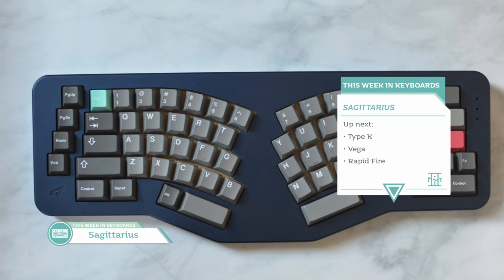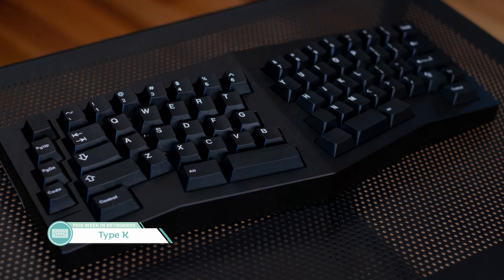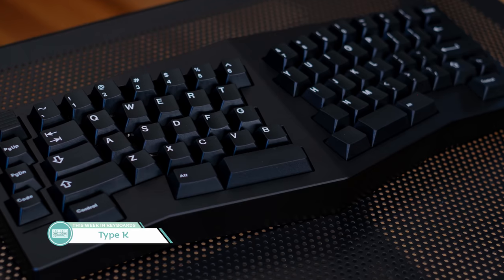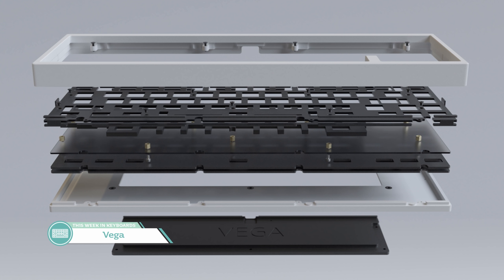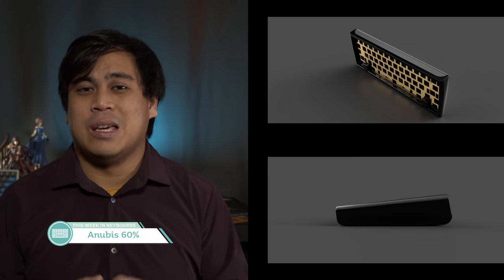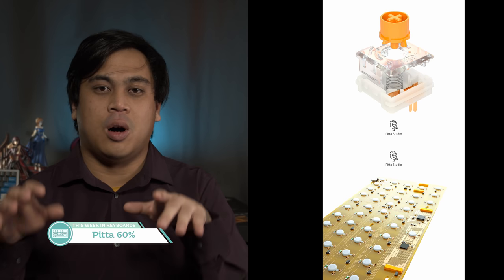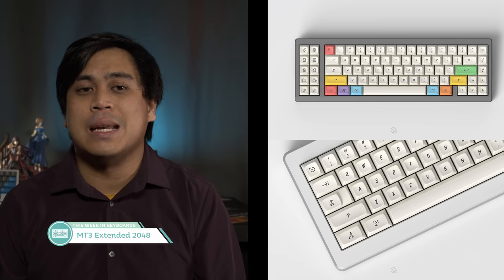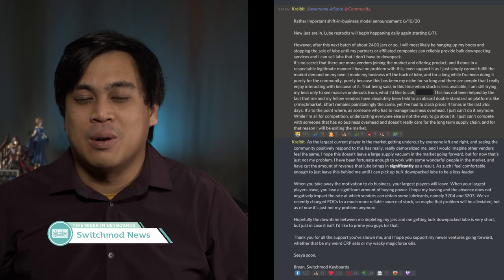This Week in Keyboards: A Good Week for Ergonomics - Sagittarius & The Type K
Switchmod will begin to phase out lube for other projects/products